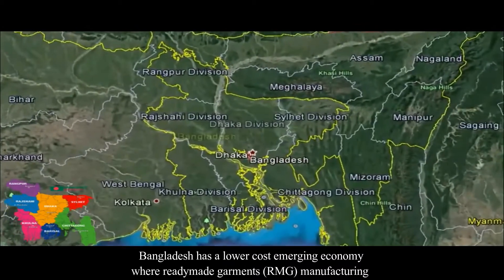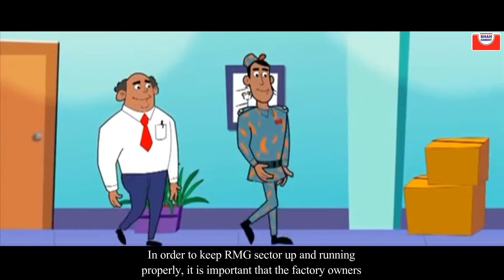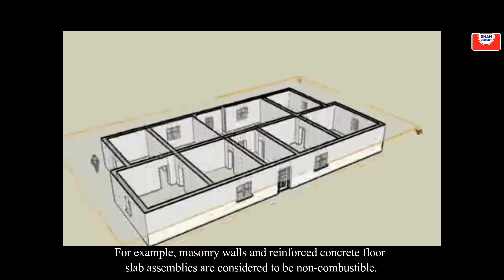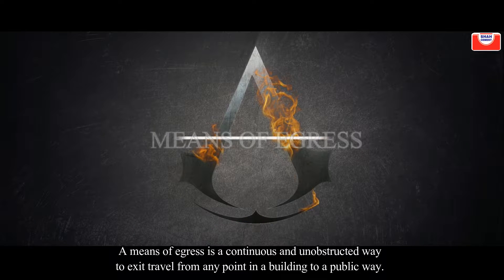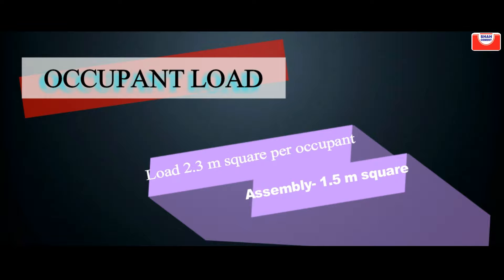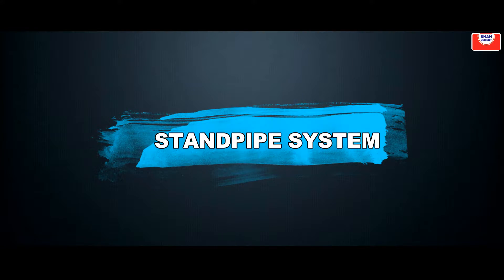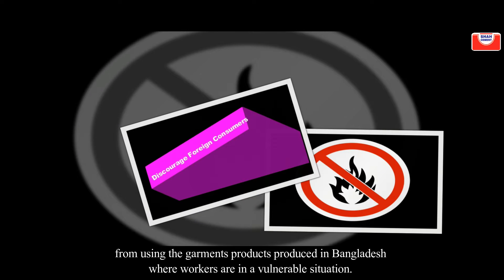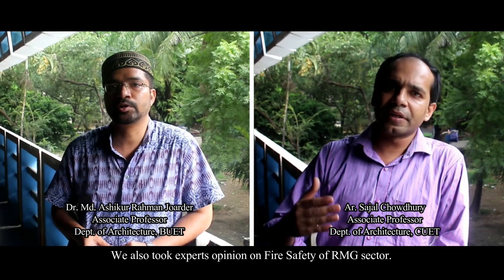Shah Cement | Build Strong Build Green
Green Building Workshop on Fire Safety management for Sustainable Industry powered by Shah Cement organized BUET Architecture Department.